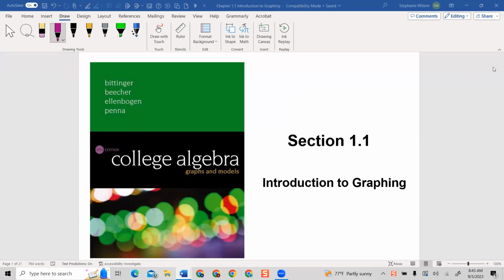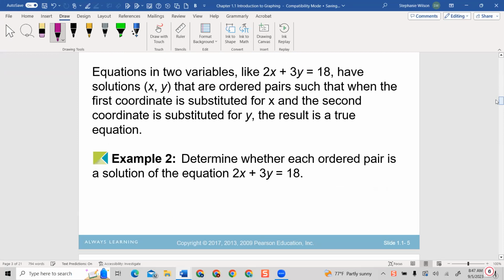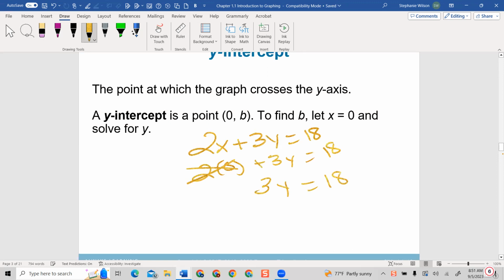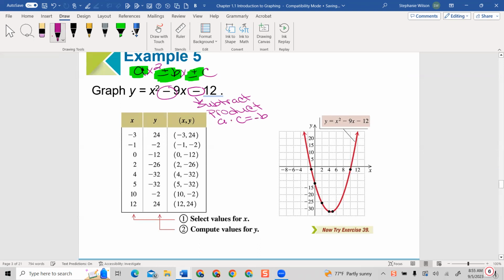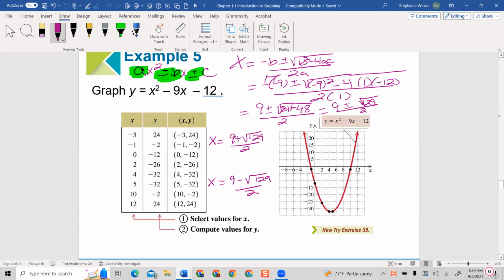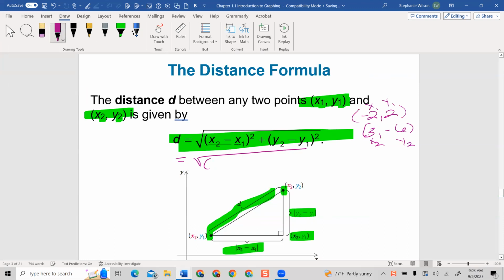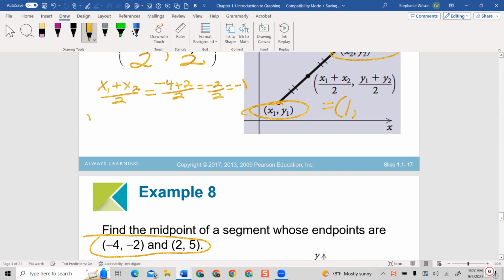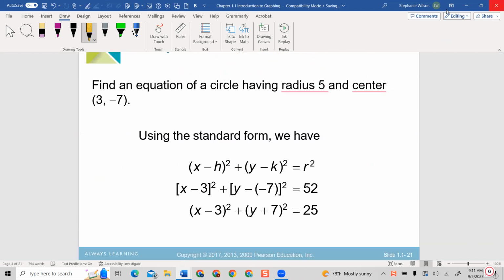Chapter 1Section1 Introduction to Graphing